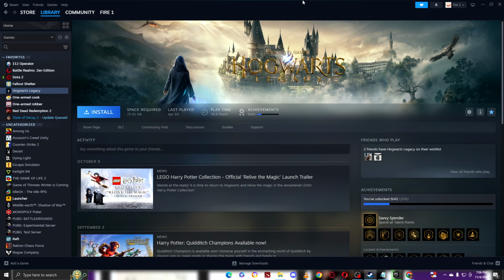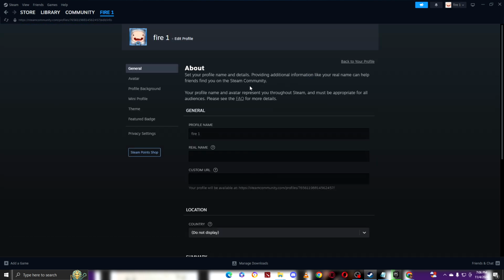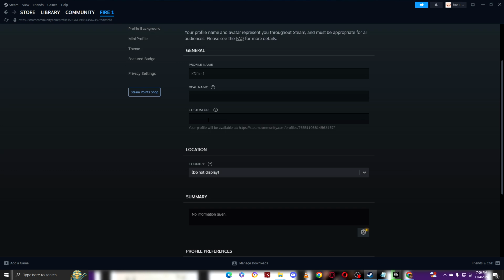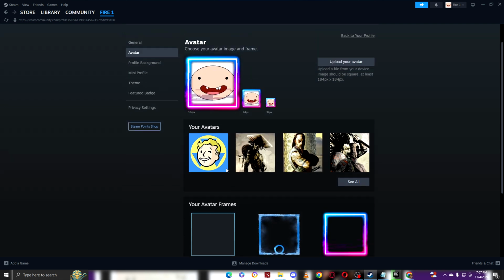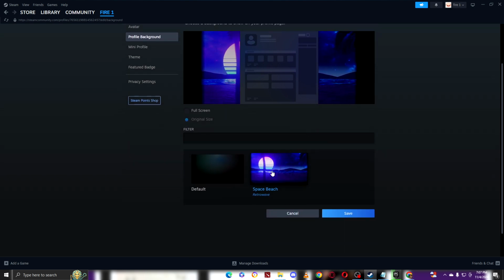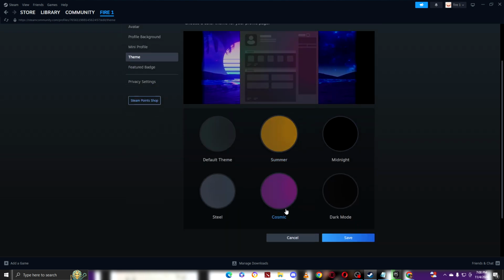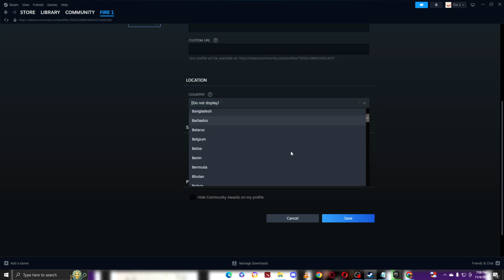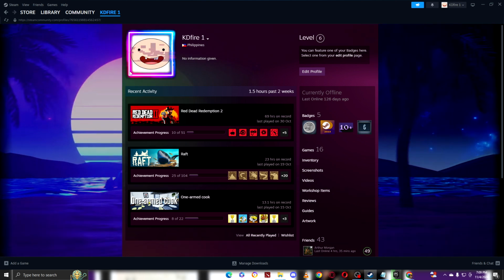How to Change Steam Profile | GG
How to Change Steam Profile

To change your Steam profile, log into your account and navigate to your profile page. Click on the "Edit Profile" button to modify your profile name, avatar, and other personal information. You can also adjust privacy settings to control who can see your profile details, such as game activity and friends list. Customize your profile further by adding a bio, showcasing favorite games, and selecting profile themes. Remember to save your changes before exiting.